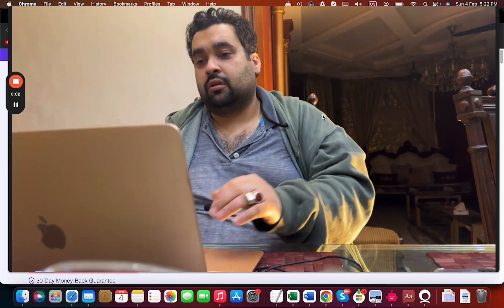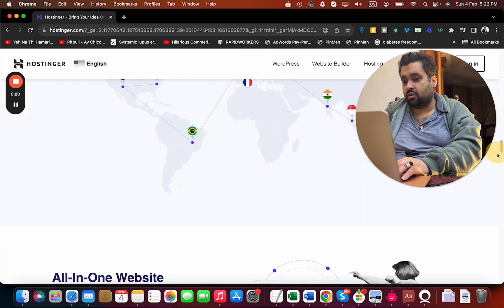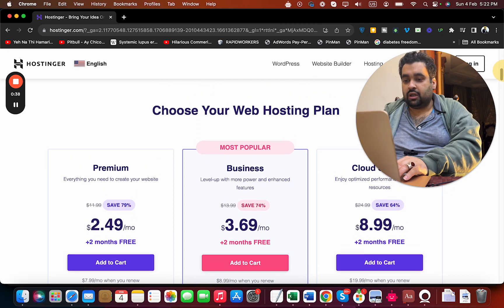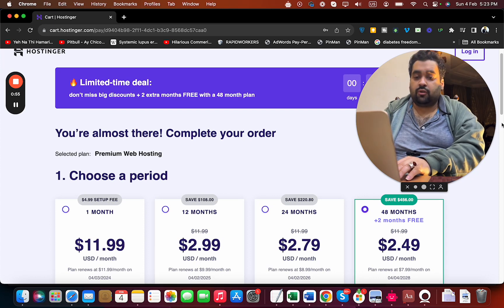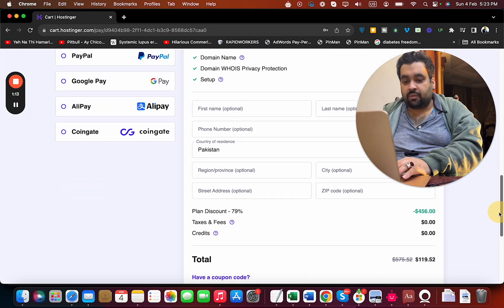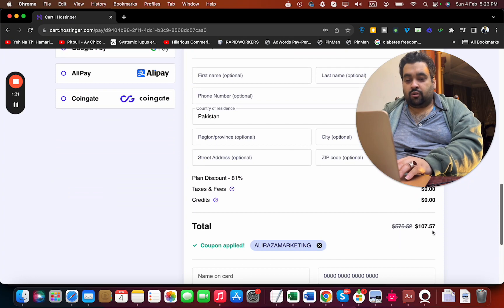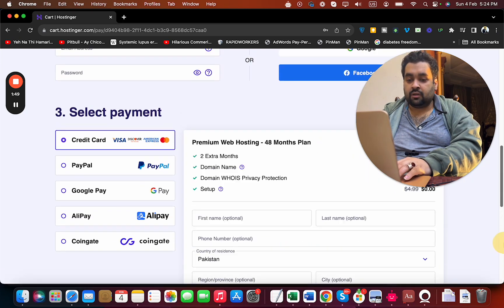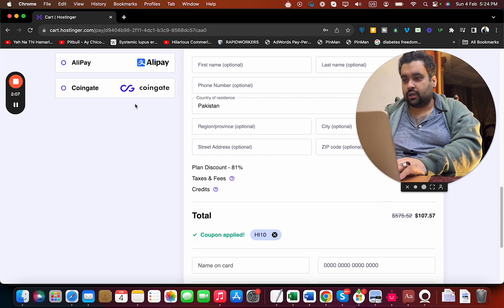How to Get the Cheapest Hosting with Hostinger with 91% OFF Hostinger Coupon Code 2024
ALIRAZAMARKETING
HI10

In this video, I will guide you step by step on how to get the maximum discount while buying hosting from us. I will also share the best plans to save money and provide coupon codes for additional discounts. Watch the video to learn more and take advantage of our amazing offers.

Chapters:
00:00 Introduction
00:29 Good Ratings
01:04 Features and Benefits

In this video, I'll show you how to get the cheapest hosting with Hostinger. I'll walk you through the process of selecting the cheapest plan, choosing the 48-month billing period for maximum savings, and applying coupon codes for additional discounts. It's a great opportunity to save money and get amazing features like website solution builder, fast website speed, and free migration. Don't miss out on this amazing deal!

Chapters:
00:00 Introduction
00:54 Choosing the Billing Period